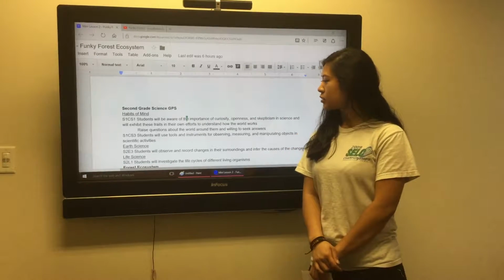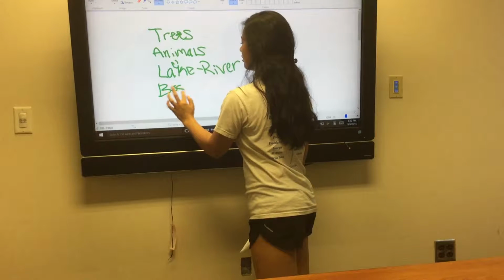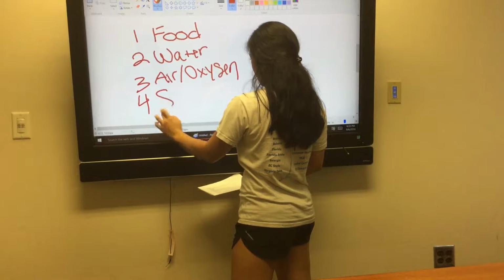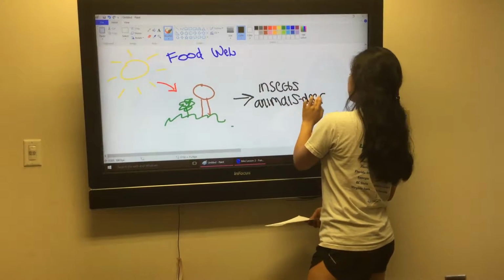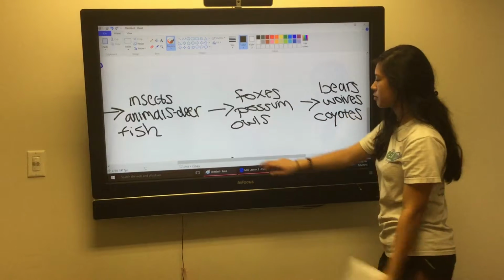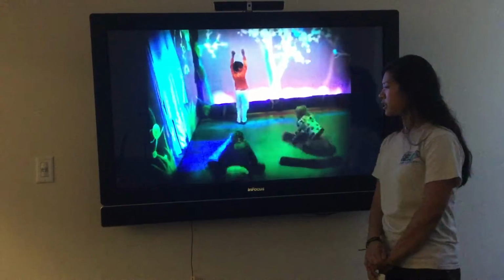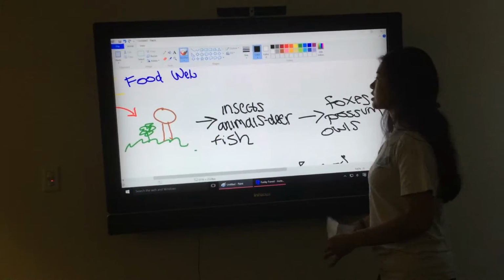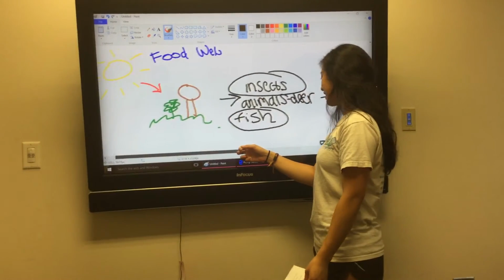Microteaching 2 - Funky Forest Ecosystem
Kadir - Georgia State university